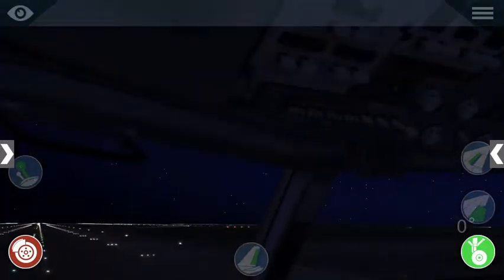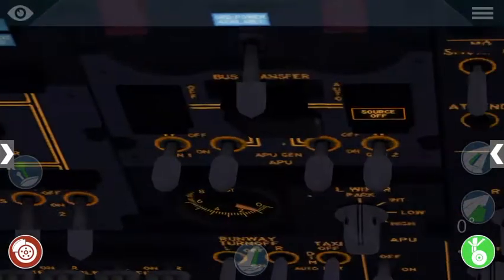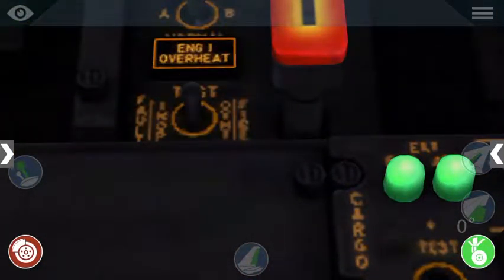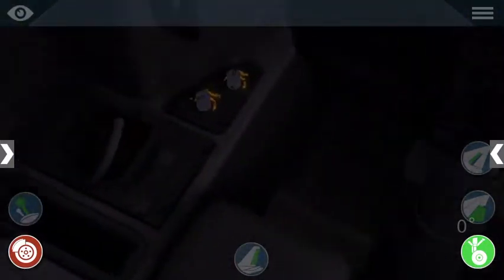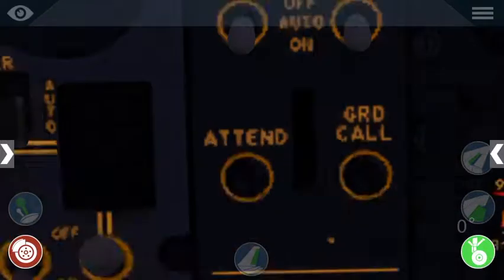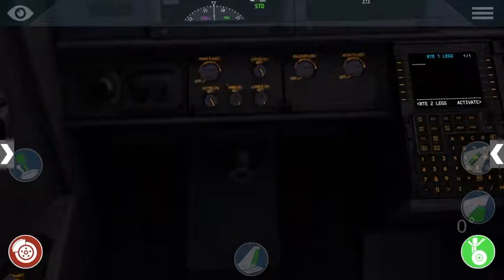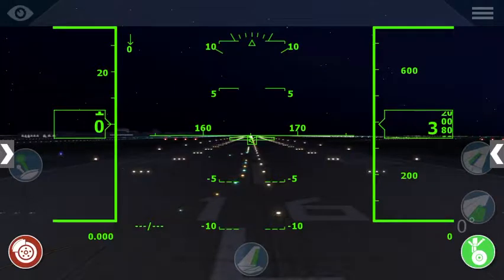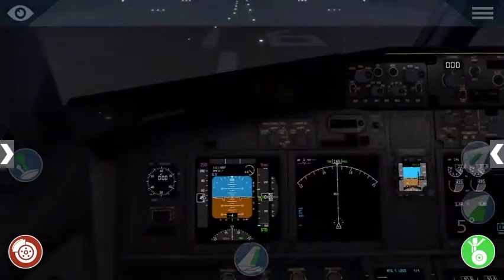X-Plane 10 Mobile : How to start a 737-800 cold and dark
Starting a 737-800 in X-Plane Mobile.

Checklist: ( NO ORDER)
Ground Power: ON
Battery: ON
Standby Power: AUTO
Fire System: TEST
Wing Anti Ice: CHECK
ENG Anti Ice: CHECK
Cross feed Value: CHECK
Ac Power Status: APU GEN
Apu: On
APU Bleed Air/ Gen: ON
Seatbelt: Auto/On
Lights ( As Required)
Electric pump: On
Engine 2;  GND Low ( 20% N1) add mixture
Engine 1 : SAME
Flight Director: ON
A/T: On
Gen 1/2 On ( after startup)
ENG 1/2 bleed air: ON
APU: OFF
APU GEN: OFF
APU BLEED AIR: OFF
Yaw Damper:On